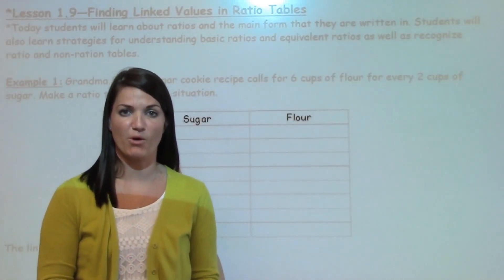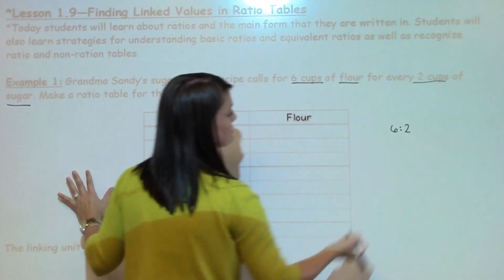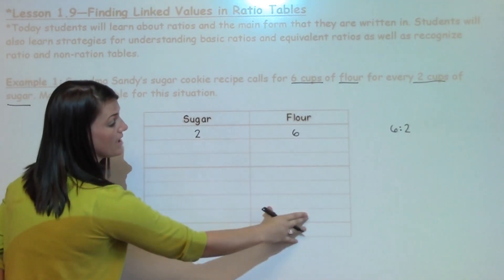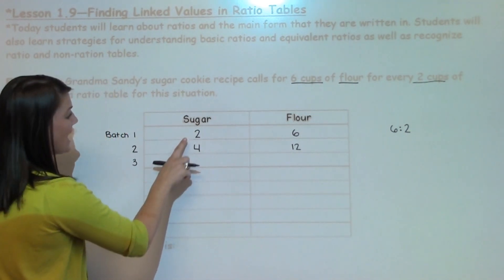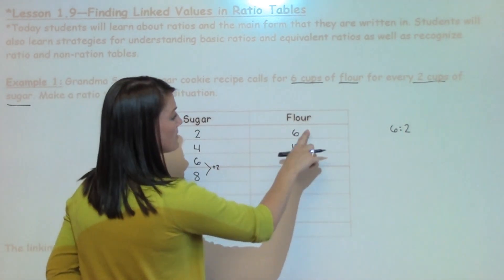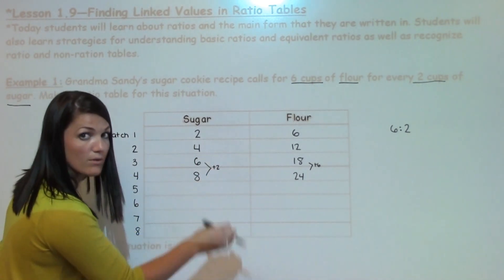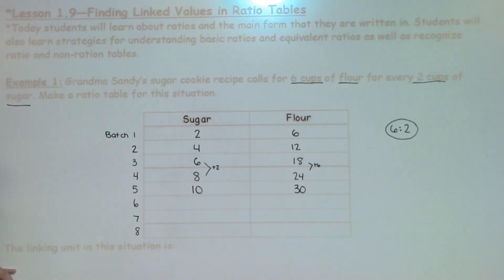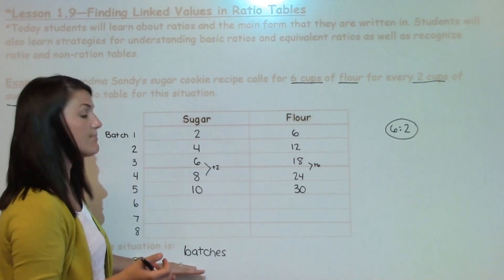6th Grade Lesson 1-9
This lesson examines ratios and the main form that they are written in.  Students will also learn strategies for understanding basic ratios and equivalent ratios as well as recognize ratio and non-ration tables.